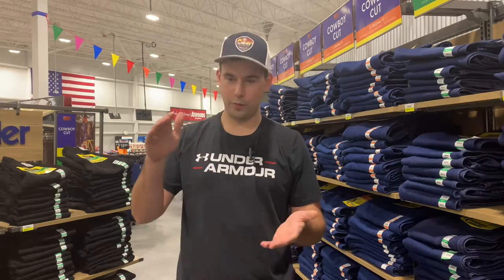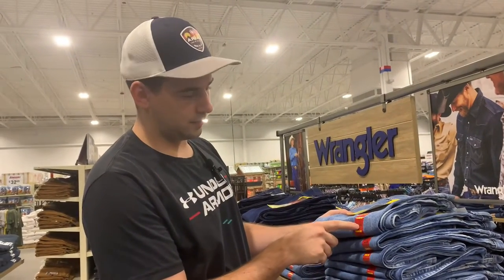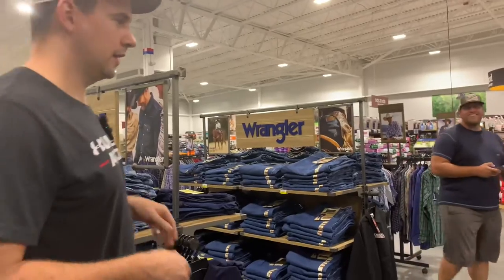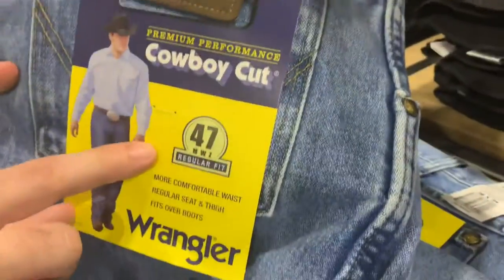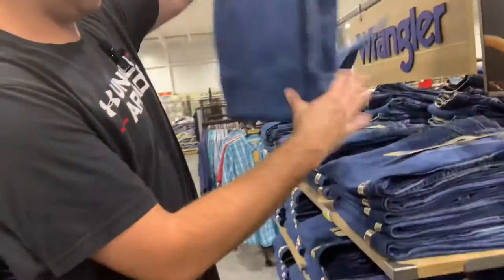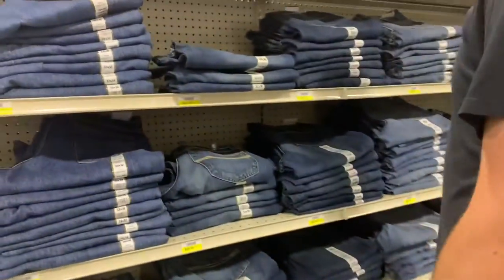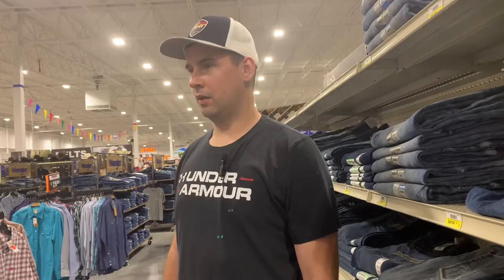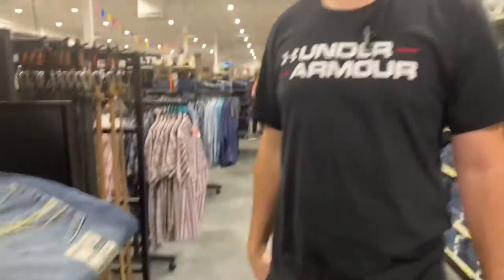How to Select a Pair of Jeans for a Cowboy 🤠